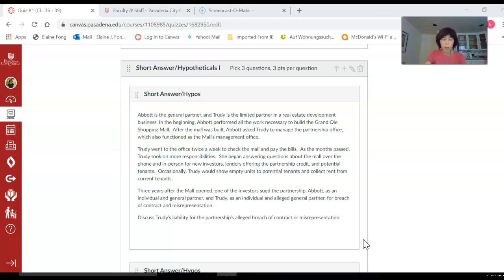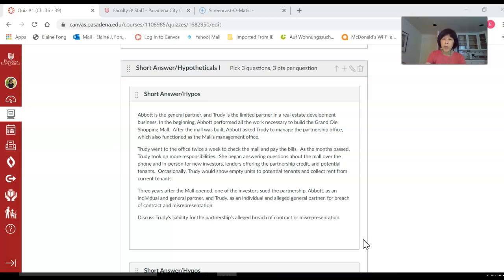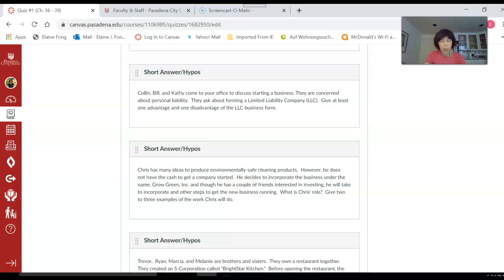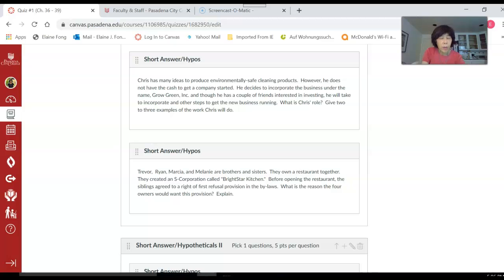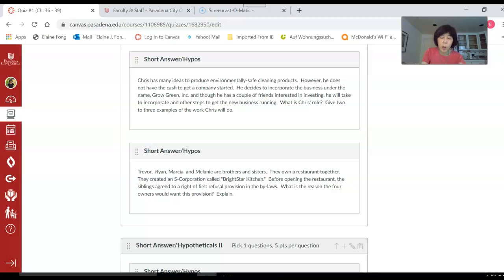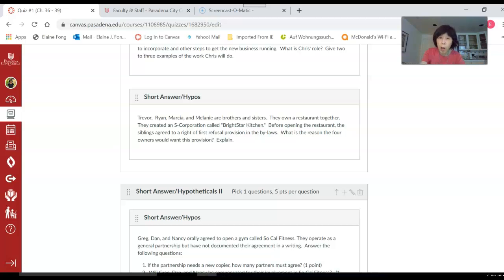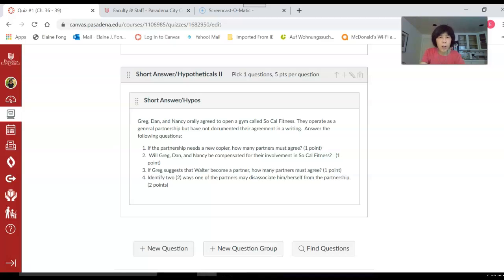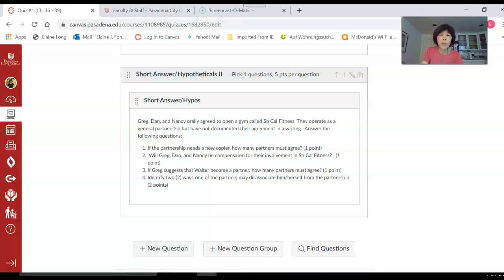2020 Bus 12B Quiz #1 (Short Answer)